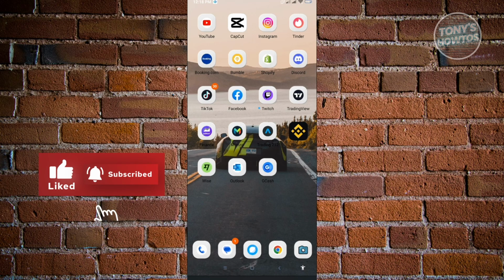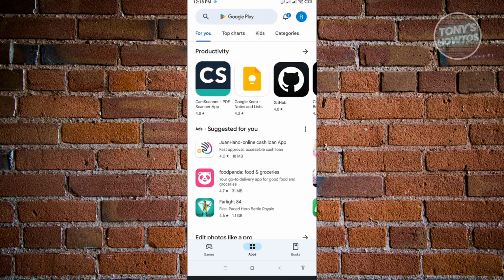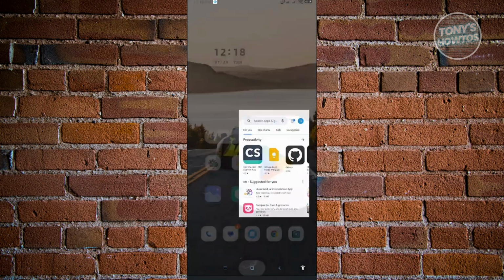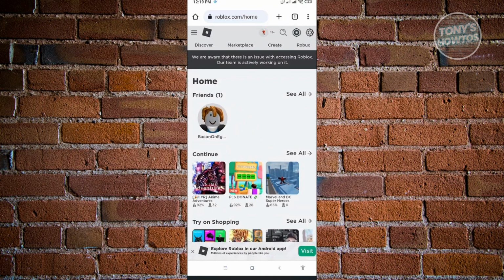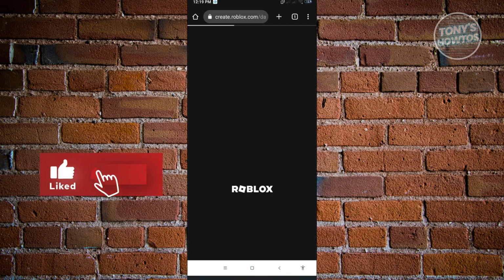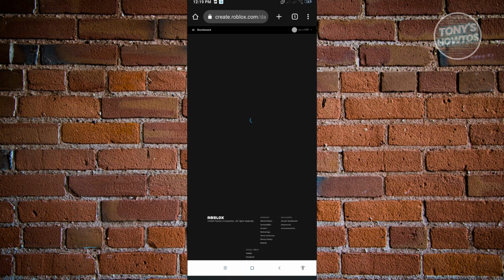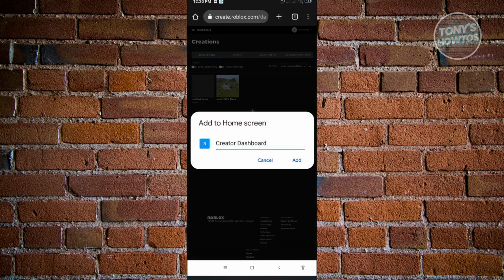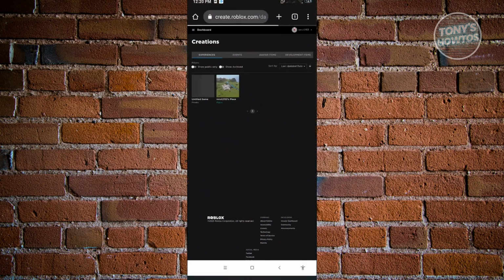How to Download Roblox Studio on Your Phone (2026)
In this video I show you how to download Roblox studio on your phone in 2026.
Do you want to get Roblox studio on mobile in 2026? Yes? Great!

I will show you the quick and easy tutorial how to use roblox studio on mobile.

This is a step by step instruction on how to make a roblox game on mobile. This is valid for iPhone models 8, X, XS, 11, 12, 13, 14 or higher with iOS 17, 16, 15, 14, 13, 12 and earlier. This is valid for Huawei, Samsung, Google Pixel, Xiaomi and other phones running Android version 11, 12, 13, 14. This is valid for Windows 7, 8, 10, 11. This is valid for Mac.